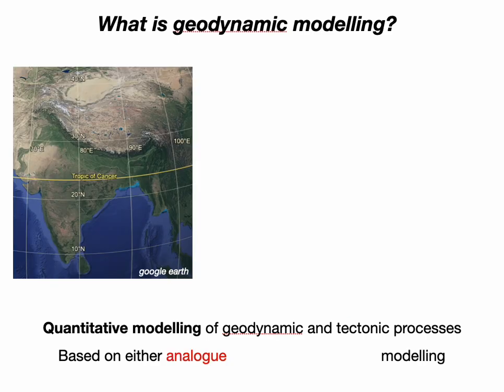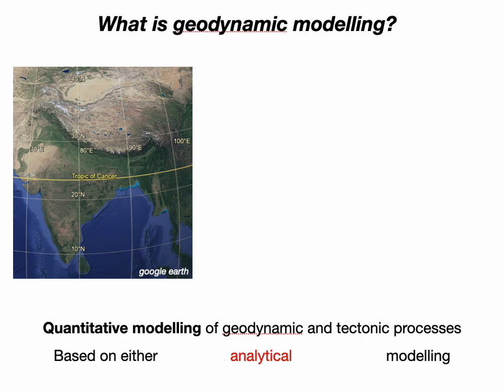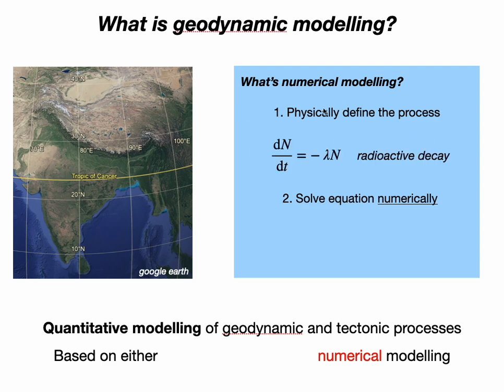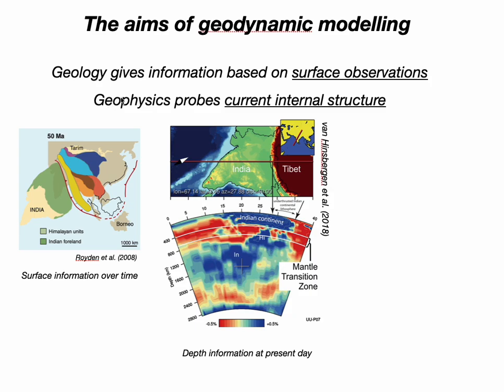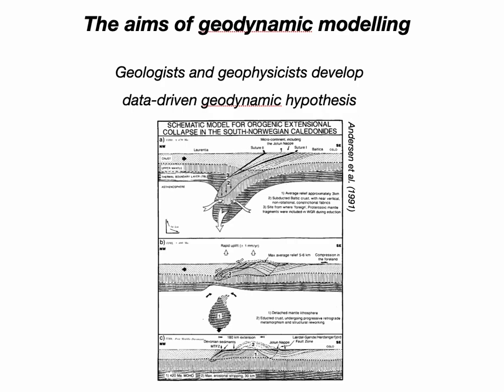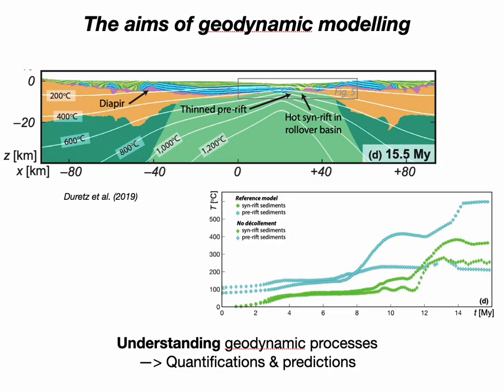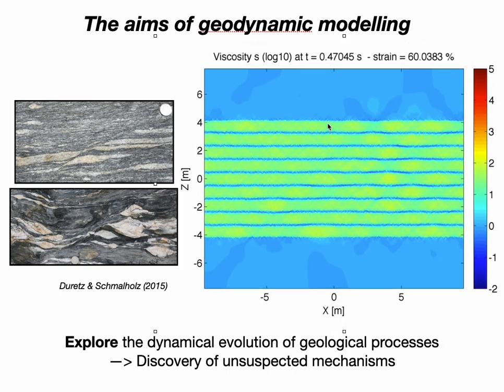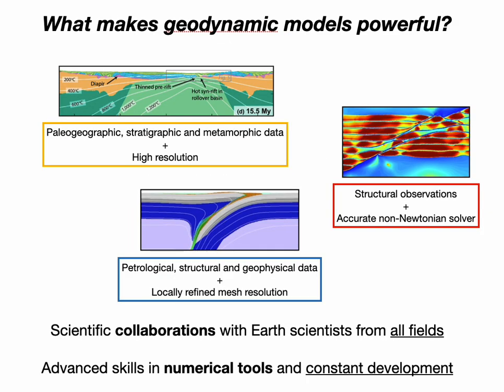BWP2 01 Introduction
Motivation talk for BWP2